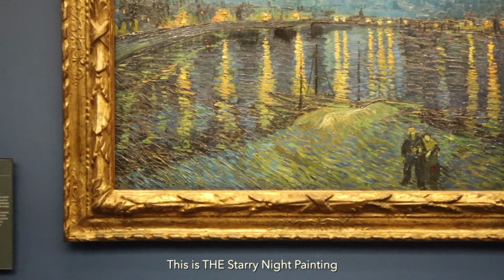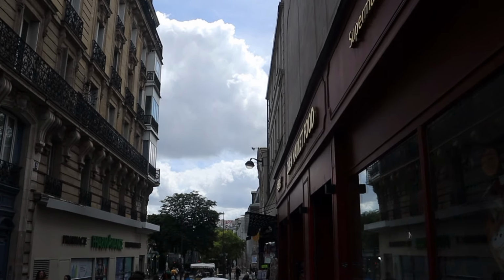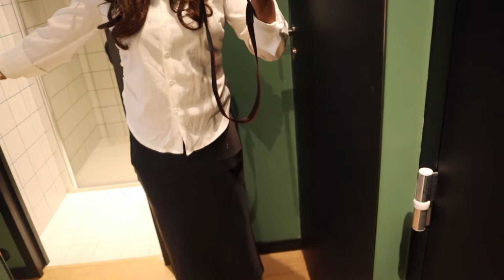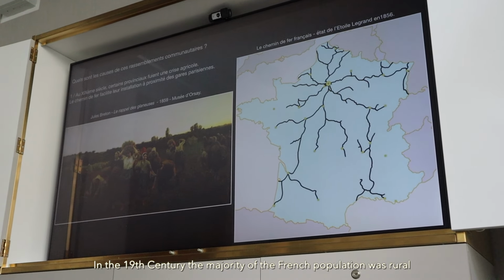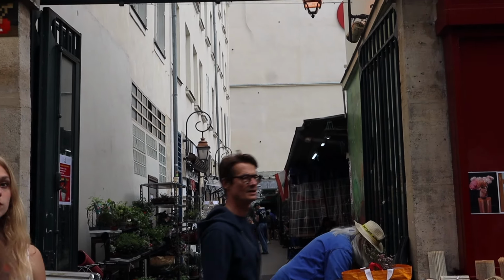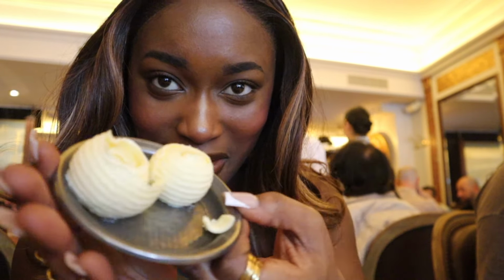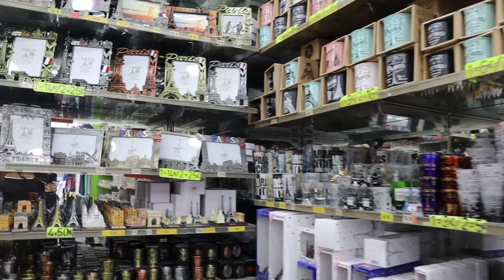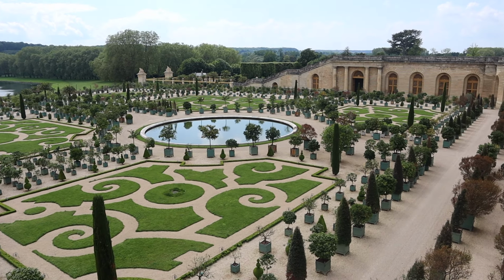PARIS VLOG! | Study Abroad Files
What was I doing in France? I don't know lol, but I had so much fun! We will definitely be doing more study abroad programs in the future!

Timestamps:
0:00 - Intro
2:23 - Jour Un
7:36 - Jour Deux
20:08 - Jour Trois
29:59 - Jour Quatre
44:17 - Jour Cinq
49:26 - Jour Six
56:49 - Jour Sept
1:02:30 - Jour Huit
1:10:03 - Outro

Thank you so much for clicking on this video! Also I am completely open to suggestions on what you guys want to see next! Thanks again!

WOW you made it all the way down here? HAVE A COOKIE 🍪!